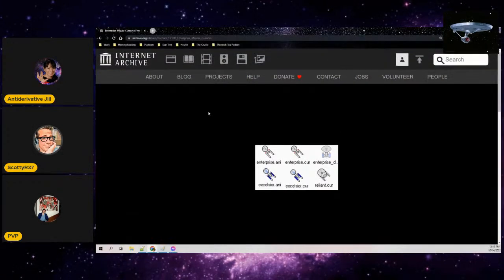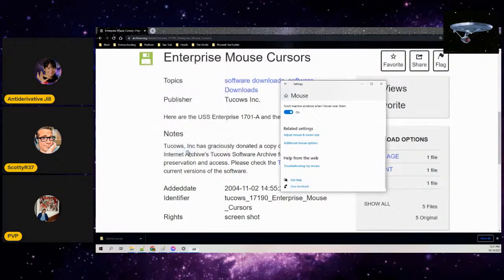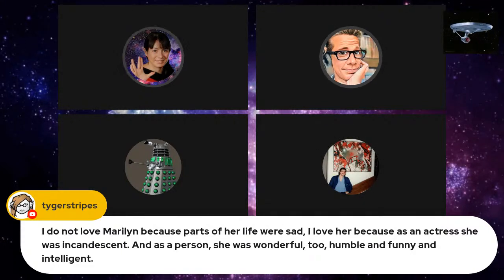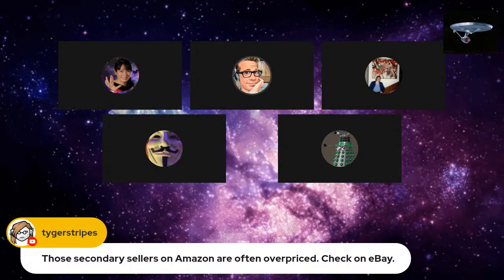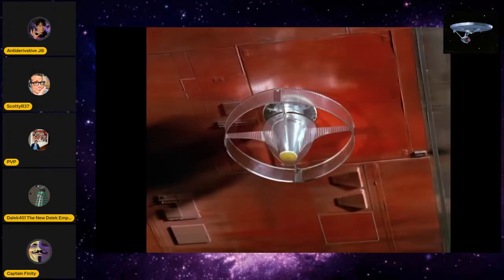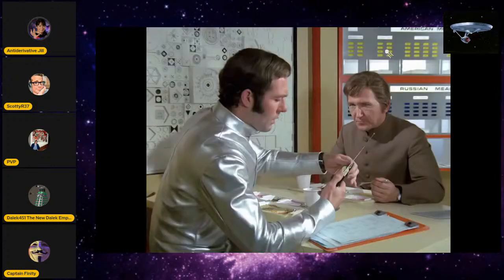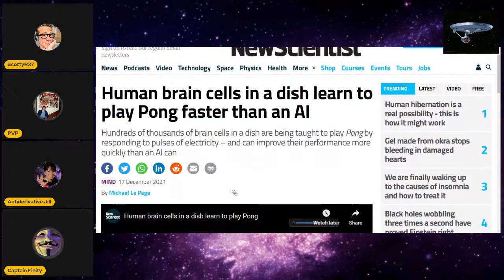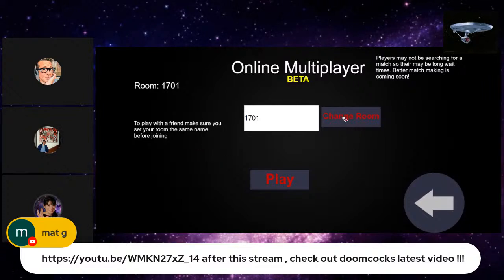UFO Ep, Conflict, Starship Cursor Tutorial, Brain Cell AI & Pong, Other Topics, Plomeek Tea Time #19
Fun show today! My UFO Series Reviews continue with another awesome episode. This time it's Conflict! I will also have a brief tutorial on how to change your mouse cursor to the Enterprise on Windows 10. Then, we'll read a story that I haven't even read myself, yet, about an AI created from Human Brain cells that has beaten a normal AI at Pong. Then Scotty and I will play, too! It'll be our first online game!